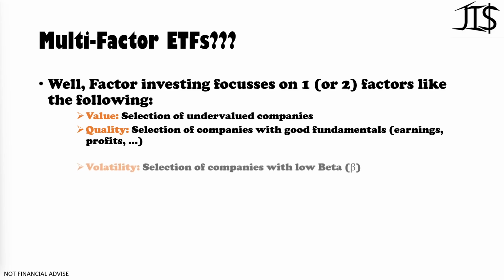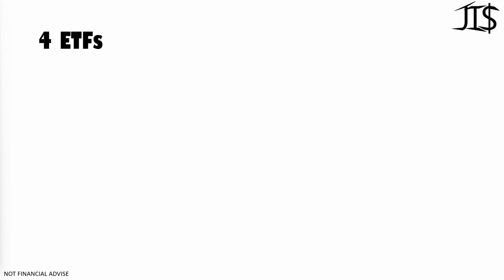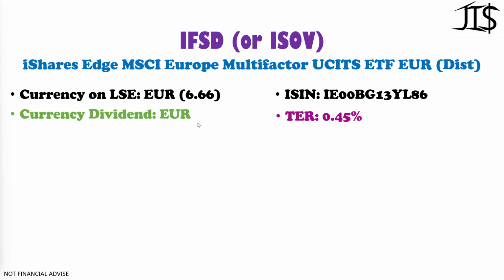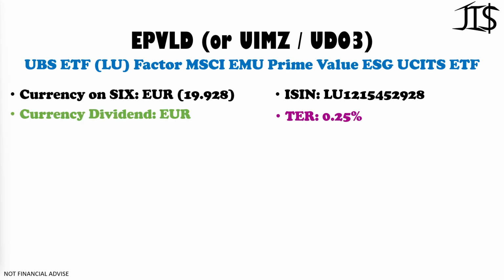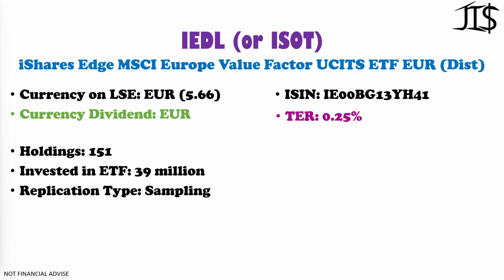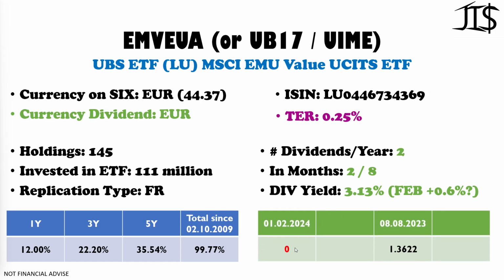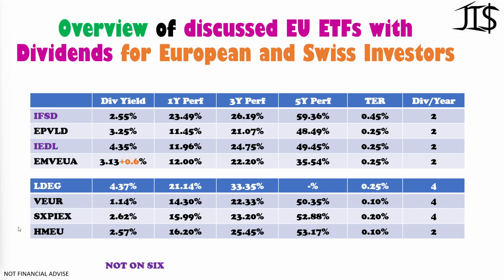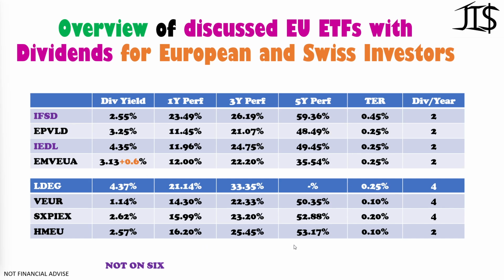2 Multifactor and 2 Value Factor EU Dividend ETFs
In this video I discuss 2 Multifactor and 2 Value Factor ETFs that invest into European companies and distribute a dividend. I also like the fact that our choice of LDEG is still seeming to be a good one, so we are defenitely going to stick with that one (which I always recomment: BUY AND HOLD, BABY, BUY AND HOLD!)

0:00 - Introduction
5:25 - IFSD: iShares Edge MSCI Europe Multifactor UCITS ETF
8:33 - EPVLD: UBS ETF (LU) Factor MSCI EMU Prime Value ESG UCITS ETF
10:23 - IEDL: iShares Edge MSCI Europe Value Factor UCITS ETF
12:21 - EMVEUA: UBS ETF (LU) MSCI EMU Value UCITS ETF
14:06 - Overview and comparison with other EU ETFs

I forgot to mention for what EMU stands, so it is for the European Monetary Union (so it invests in companies that are based in countries that have the EURO as currency).

Joris